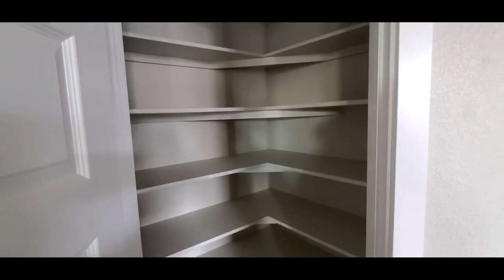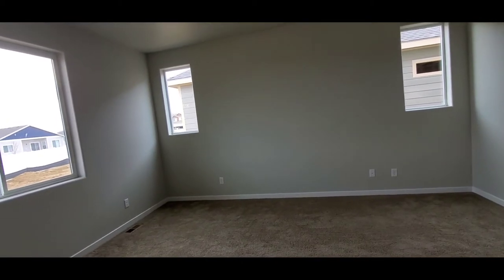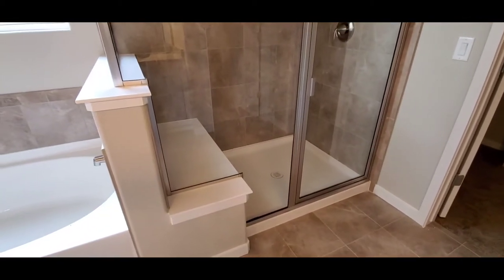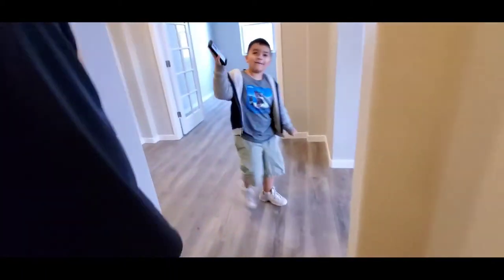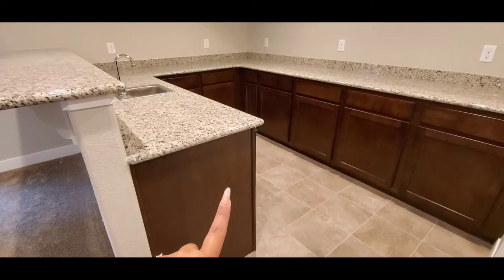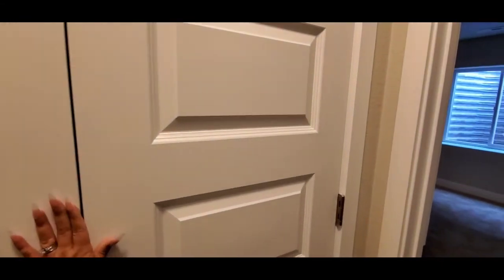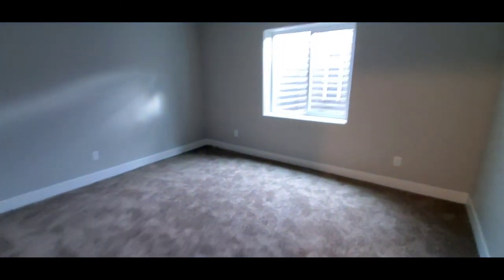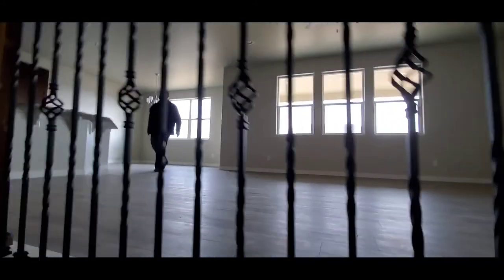Moving in!! 2020 MARCH!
This would have lead us to go back 2005, where we all the suddenly moved to Arkansas as 2 years together and super young I was 18 almost nineteen, with Two kids in tow. This would nurture us in to find6 where we would be by the time we bought our forever home. Well 2 houses bought and like 14 years later from CA to AZ to AR a CD final choose three beautiful colorful Colorado! I loooove Colorado! We bought or second home here, sold it, and quickly found a home that met all our needs, and just because I don't like th location all that much, I am still extremely grateful for what my husband and I were able to do to get to this point!

Please ask me anything and I will try my best to answering it!